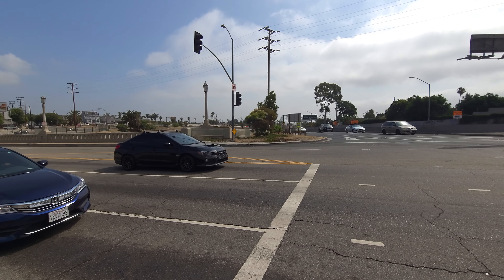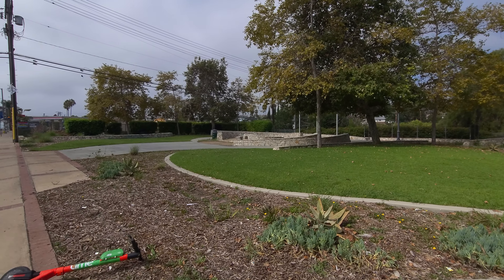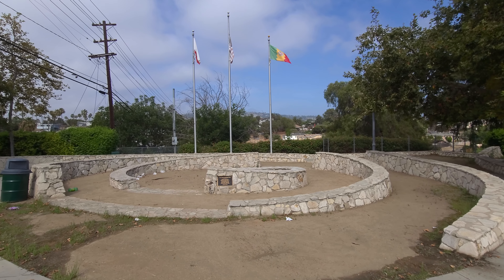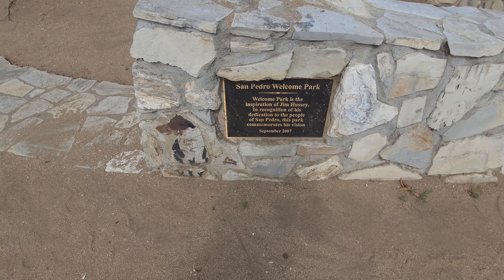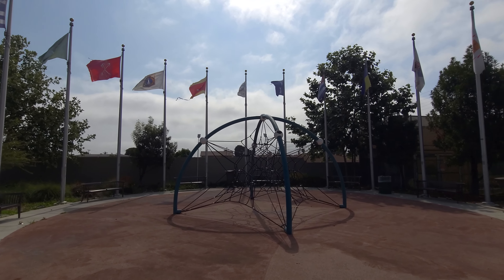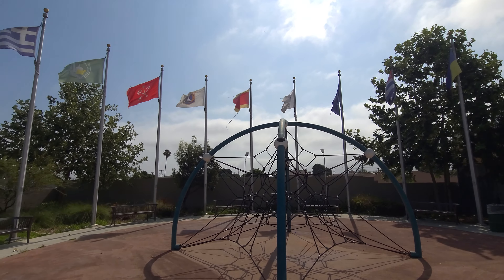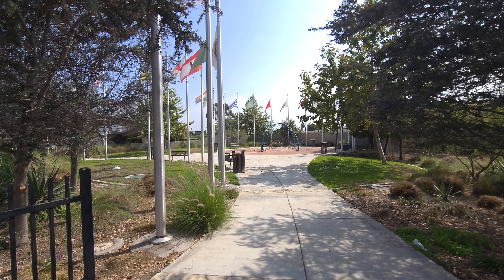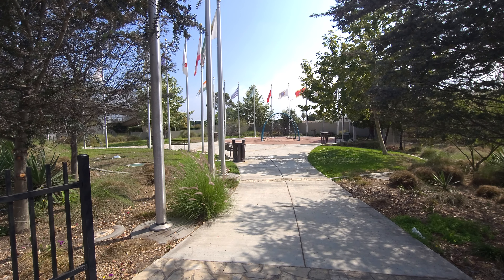Exploring San Pedro - Gateway Arch Welcome Park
Today, come along with our San Pedro, CA Live Stream as we check out the Gateway Arch area in San Pedro, California, USA. People, shops, restaurants, and more. Join us and enjoy the day.

😃 Show your support for VOCtv 😃

Youtube Super Chats and Super Stickers appear in the Live Chat during the stream.

During Live Streams – Simply Click the Dollar Sign by the Chat Box